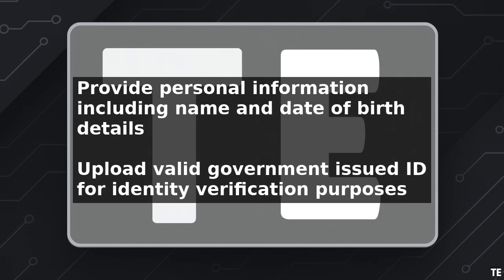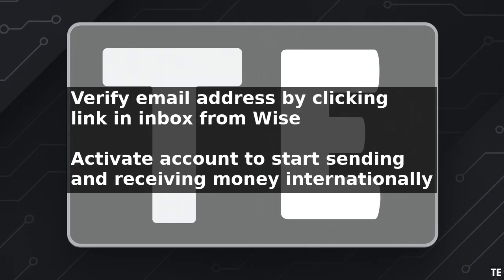How To Open Wise Account In Saudi Arabia (2025)